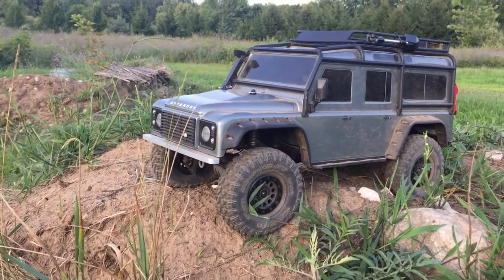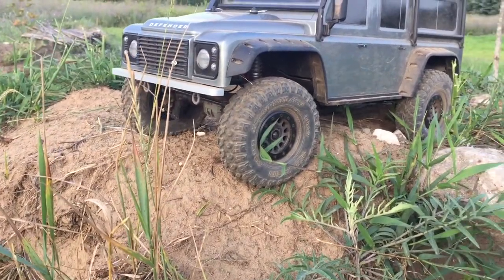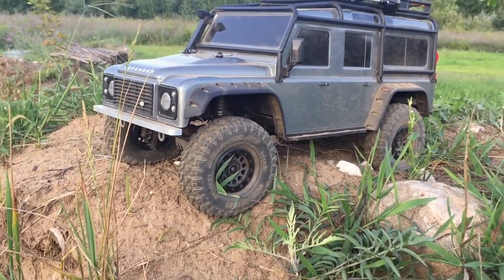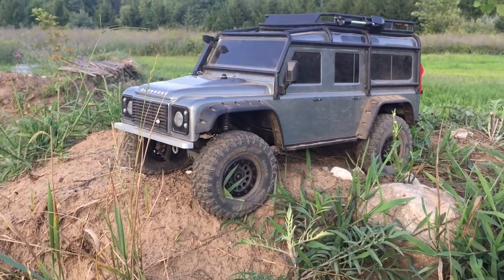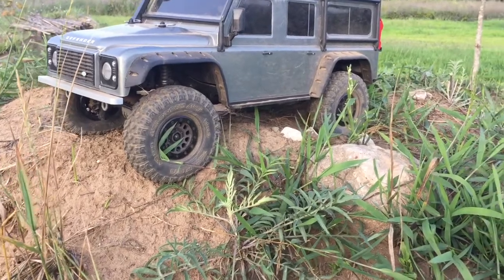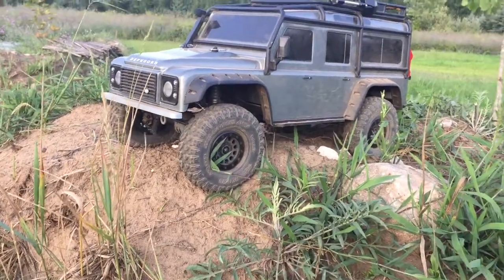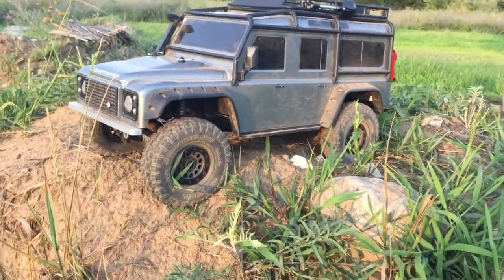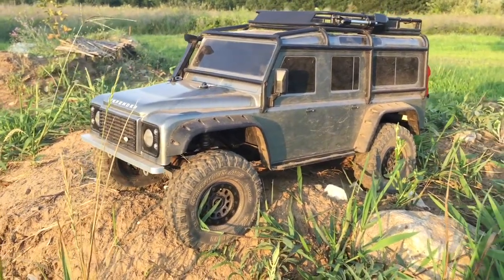EXTREME RC 4X4 Testing Axial Falken Wildpeak 1.9's and Traxxas Beadlocks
In this video we'll be testing the new wheels and tires for this truck out on my scale course. After driving for sometime I am quite happy with them. The traction is noticeably better as well as the lower center of gravity from the wheel weights.